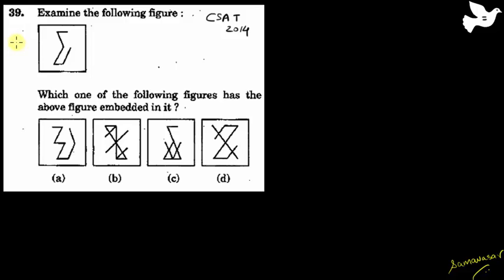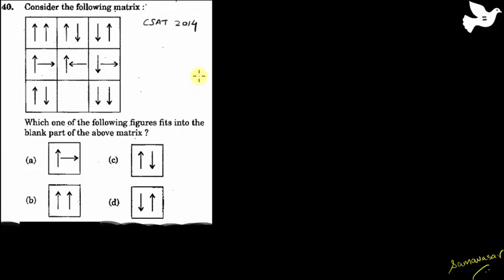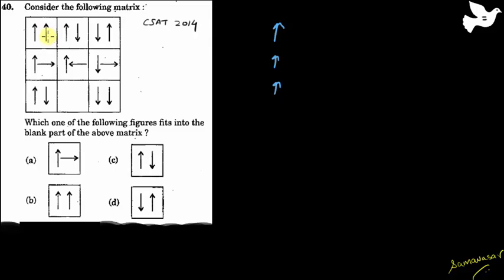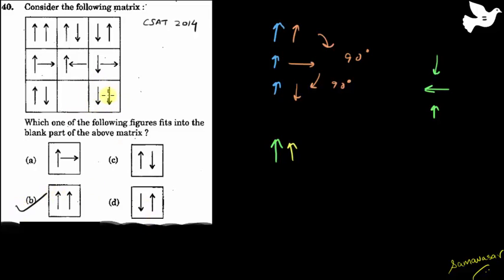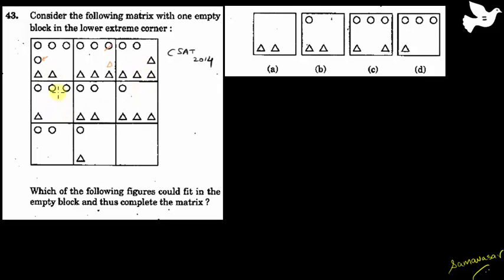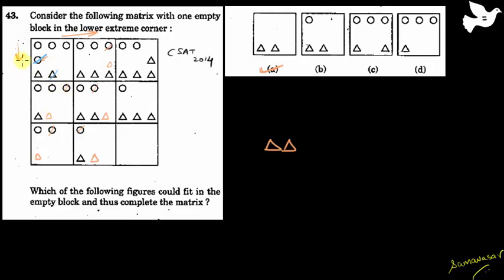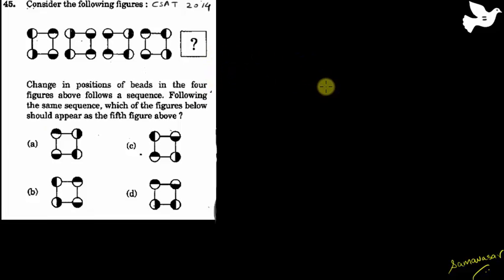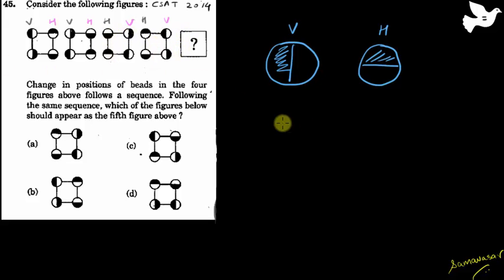Visual Reasoning (Logical reasoning) - Part 1